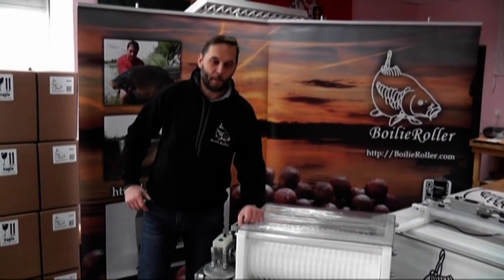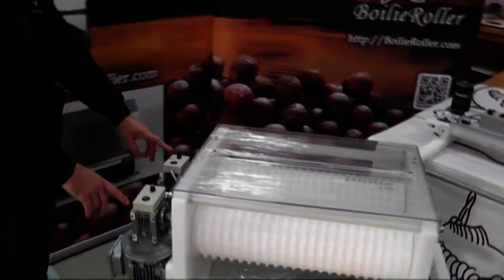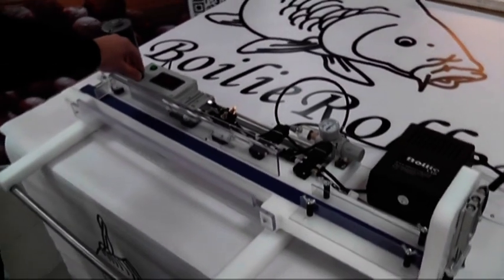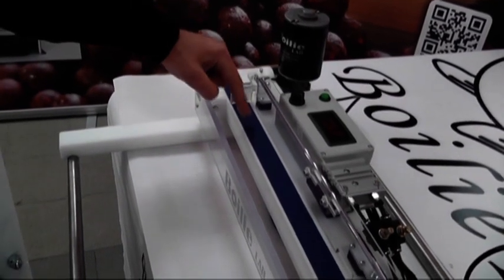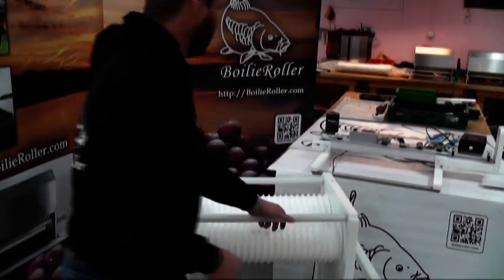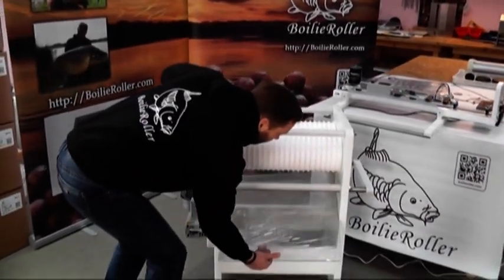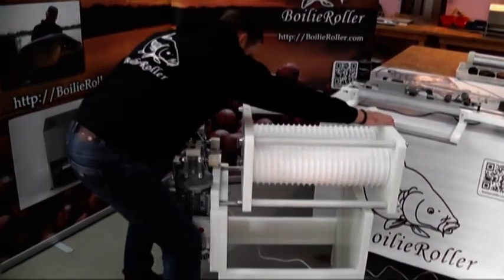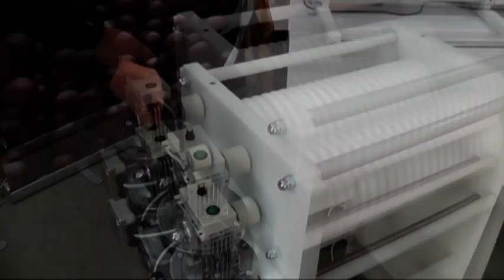Boilie Lab Expert FoodRoller balls making machine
Boilie Lab Expert FoodRoller ball making machine for human food industry. Date balls, energy balls, superfood, .